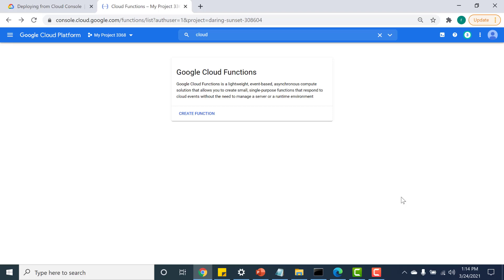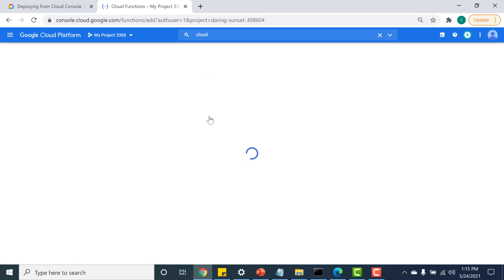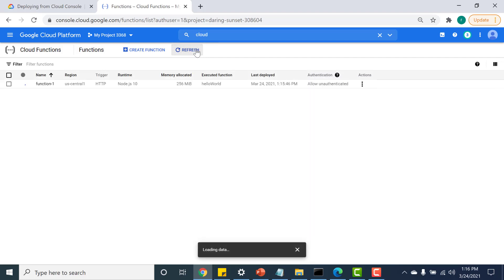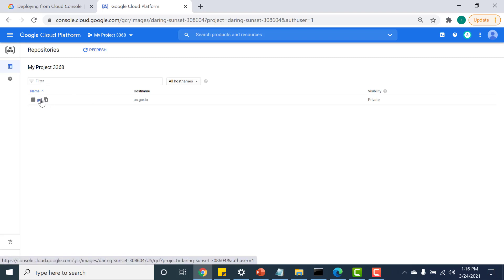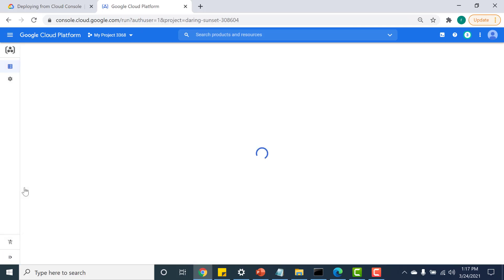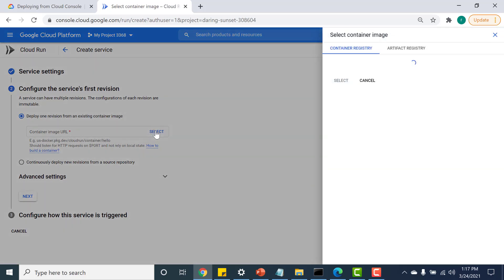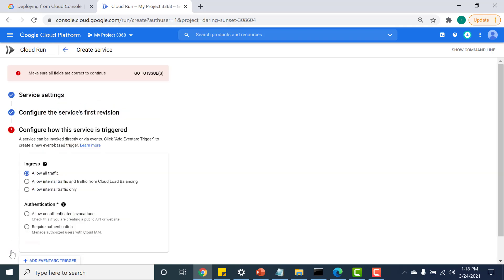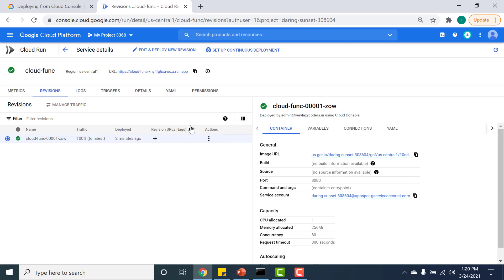How to run Cloud Function in Cloud Run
This video shows you how you can deploy a cloud function application in a cloud run Environment using webpacks.